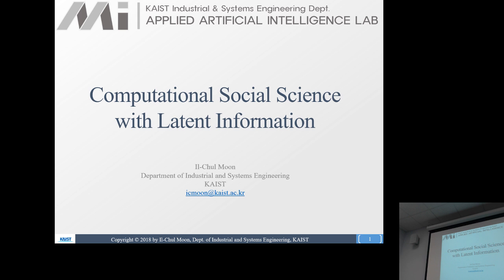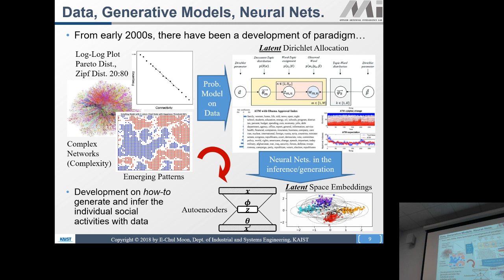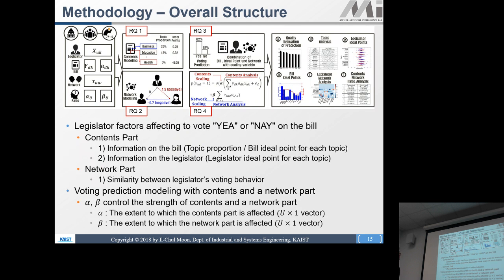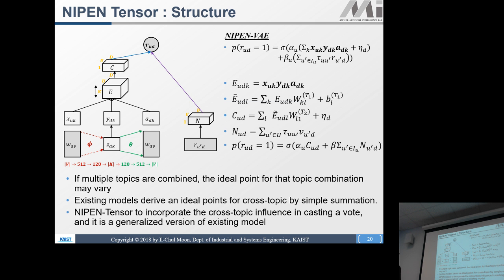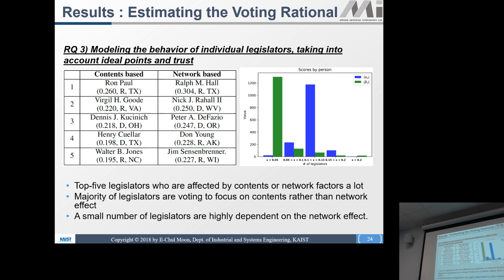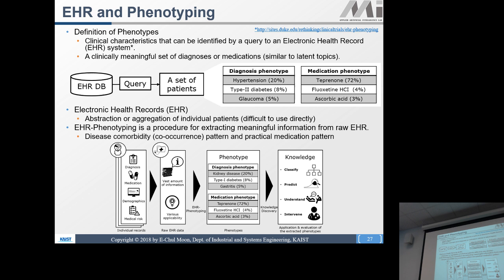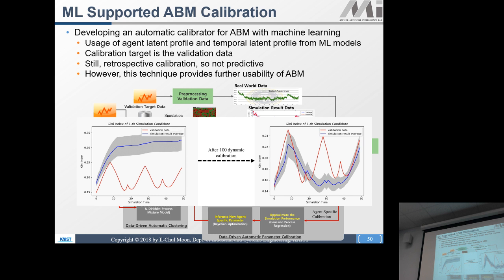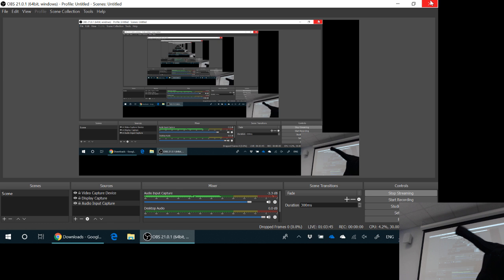Il-Chul Moon (KAIST): Computational Social Science with Latents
3/22/19
Abstract:  Computational social science has grown to answer diverse challenges with the support from data science, machine learning, and generative models. These challenges seems to have a specific problem to solve, but the true solution only achieved when we understand the latent profiles and dynamics. This talk will provides a number of computational methodologies and case studies on such understanding. For example, we understand the population latent health-care profile with a probabilistic modeling; we look into why our politicians vote on a certain bill with a deep generative model; and we regenerate a housing market agent based model to automatically calibrate the simulation to match the real world. Along these studies, we observe how the generative models from the probabilistic modeling, the deep generative neural networks, and the agent-based model can be fused to investigate the challenges that we see in our society.

Biography: Il-Chul Moon received Ph.D. in Societal Computing from Institute of Software Research, School of Computer Science, Carnegie Mellon University in 2008. He is currently an Associate Professor at the Department of Industrial and Systems Engineering, Korea Advanced Institute of Science and Technology. His research interests include the overlapping area of computer science, management, sociology, and operations research, and also command and control analyses, health-care analyses, and disaster management.